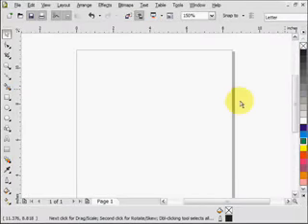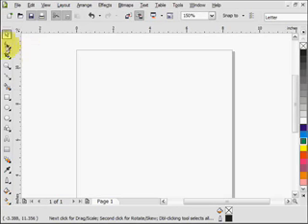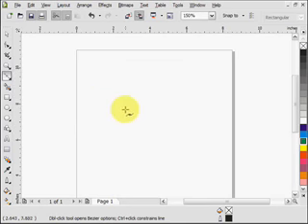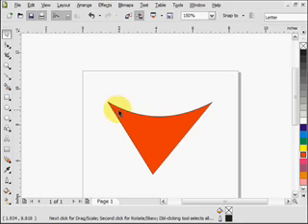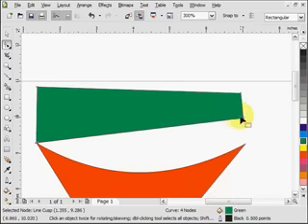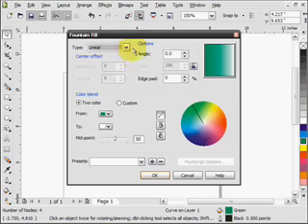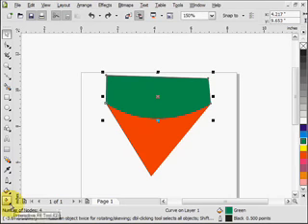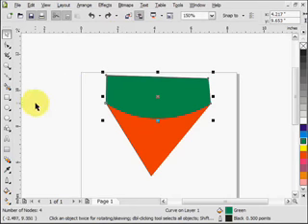Basic Corel Draw X4 Tutorial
An introduction to the vector drawing program CorelDRAW X4 X5 by Cremnlin.